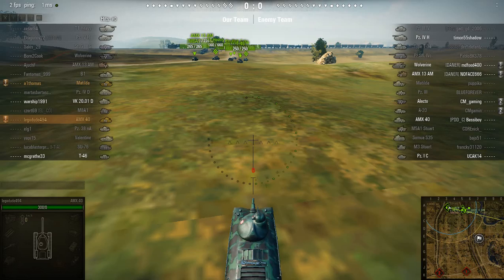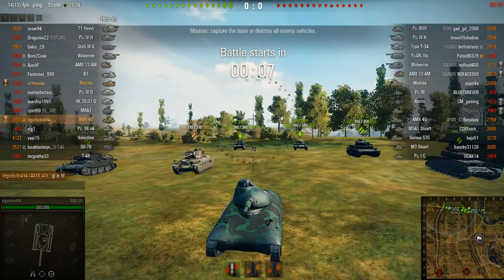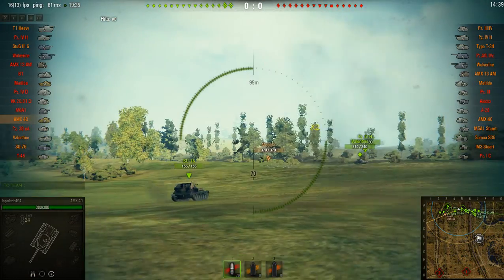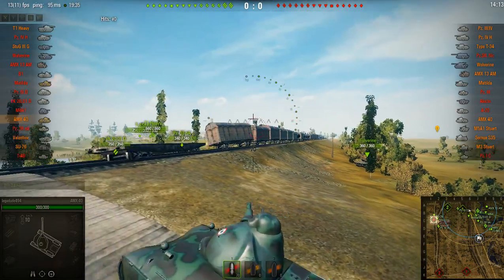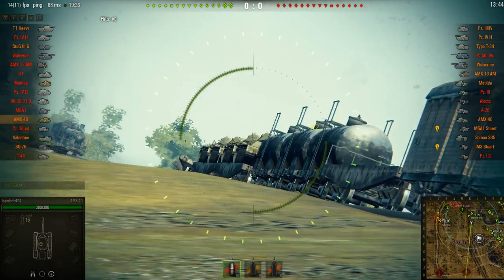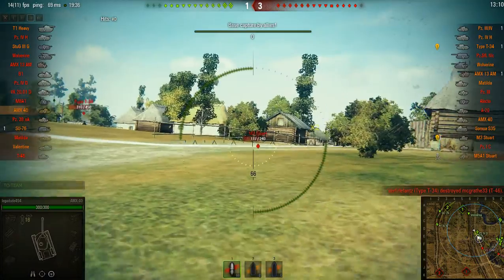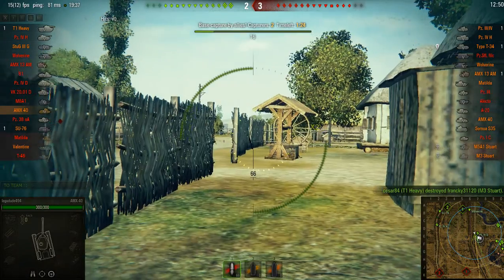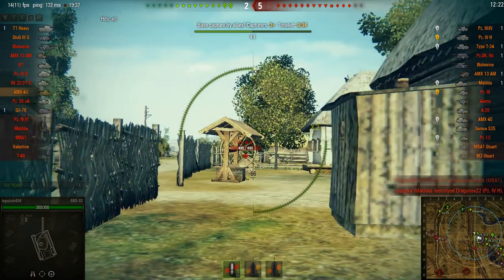AMX 40 encounter battle on Prokhorovka - World of Tanks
Welcome to Prokhorovka encounter battles! AMX 40 in a tier 5 game with a god awful gun holding all the base cap points and bouncing shots left, right and center!